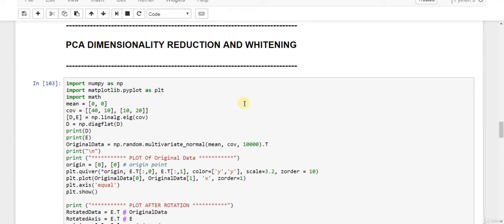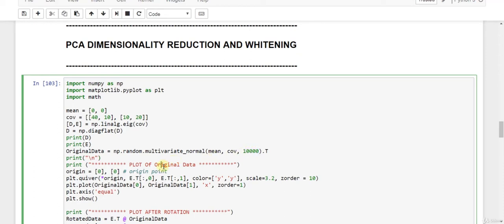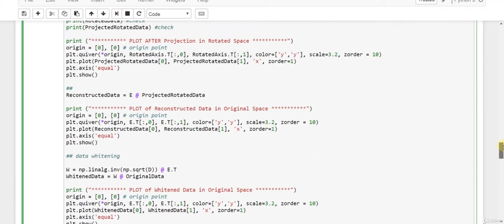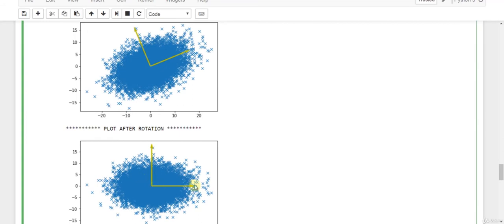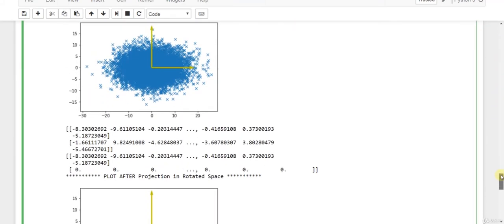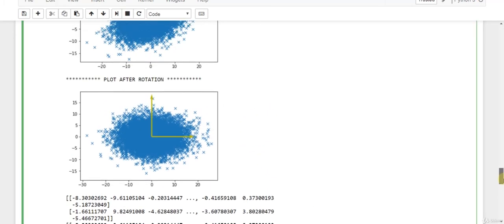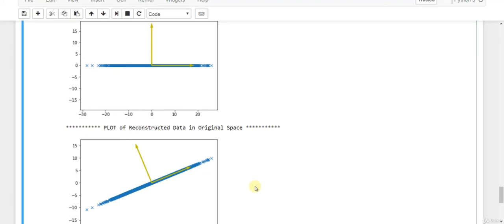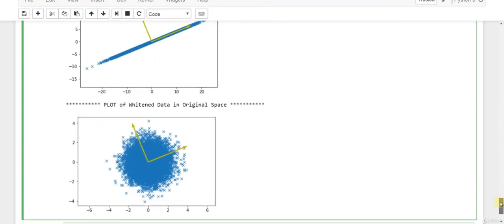Principal Component Analysis (PCA) for Reduction and Whitening - Linear Algebra Tutorial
Principal Component Analysis (PCA) for Reduction and Whitening is a free tutorial by Ahmed Fathy Hagar from Linear Algebra course
Link to this course(Special Discount):
This is the best Linear Algebra Course
Course summary:
Gain Deep Understanding Of Linear Algebra Theoretically, Conceptually & Practically.
Obtain A Very Robust Mathematical Foundation For Machine & Deep Learning, Computer Graphics, And Control Systems.
Learn How To Use Both Python And Matlab For Solving & Visualizing Linear Algebra Problems.
[Matrix Calculus] Learn How To Differentiate & Optimize Complex Equations Involving Matrices.
Learn A Lot About Data Science, Co-variance Matrices, And The PCA.
Learn About Linear Regression, The Normal Equation, And The Projection Matrix.
Learn About Singular Value Decompositions Formally & Conceptually.
Learn About Inverses And Pseudo Inverses.
Learn About Determinants And Positive Definite Matrices.
Learn How To Solve Systems Of Linear, Difference, & Differential Equations Both By Hand And Software.
Learn About Lagrange Multipliers & Taylor Expansion.
Learn About The Hessian Matrix And Its Importance In Multi-variable Calculus & Optimizations.
Learn About Complex Transformation Matrices Like The Matrix To Perform Rotation Around An Arbitrary Axis In 3D.
And Much More ! This is a 34+ hours course !
English [Auto]
Hello it's Ometepe And in this with you are there to show you some Python programming and some visualizations for the whole c section in the spice notebook. We have the following Easy A diamond she noted action and whitening. Let's see what I have done here. Here I am importing number like Metalocalypse. And the math parities then I am defining the mean and covariance matrix of my original data. So the variance in the x direction is 40 the variance in the One Direction is 20 and the variance is 10. Here I am getting the eigen decomposition of this covariance matrix into two matrices the regular metrics and the eigenvectors metrics. Then I am generating some random multivariate Gurman the solution which is a Gulshan distribution using this mean and this covariance matrix and antedating 10000 data points. Here I am putting the original data I am plotting the vectors the eigenvectors are the various metrics and I'm also plotting the original data points. And by this blog I just want you to see how the original data points are oriented and I want to prove graphically that the eigenvectors are actually the directions of the maximum spread. OK. So here is the first plot right here. This is the data. This is the first eigenvector. And this is the second eigenvector. And indeed the of the eigenvector is in the direction of the maximum speed of the other. So after that we do the following. I want to perform that B.C a rotation so I got my original data points ball e transpose it transports is not. I also multiply my axes by the same rotation matrix transpose because I want to rotate the datapoints and the principal axes at the same time. And after that I replaced my axes and my data after Lutetia. So when I come here I find the bloat after rotation will be something like that. So this shows that indeed each transpose is the rotation that we should multiply by in order to remove the variance in our datapoints. After that I got to perform projection or dimensionality reduction so I come here and after this rotation I made a copy of my data into this variable and then I removed the second component from all the data points. I said the second component for all the data points to zero which is equivalent to removing the second component of all the data points. And then I prayed that I would get that data and the projected data and I see the following for the projected data. I have those data points right here. And after I get form rejection the second components turn out to be zero. Just as desired. Now after that I blocked the data after this projection so plot after projection in the rotated space. So here instead of the rotated data I plot the projected rotated data and we see the following result. Hear is there is an after projection and it is indeed projected onto the x axis which originally was the e one X is the first eigen vector axis. After that I want to show the rejected data points in the original space in this space right here. I want to show the projection of those datapoints onto this first I again vector. So to do this all you take back using that E-Matrix like that. So here I multiply the ball this projected 48 educated data to get the reconstructed data in the original space. And then I blocked the reconstructed data in the original space and I see the following. Here is the result. Here is the dat